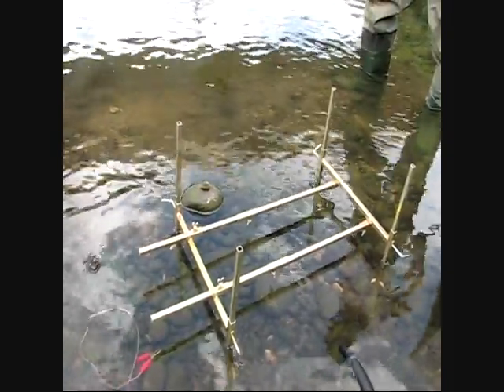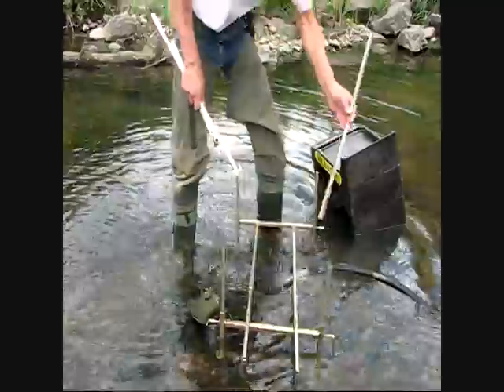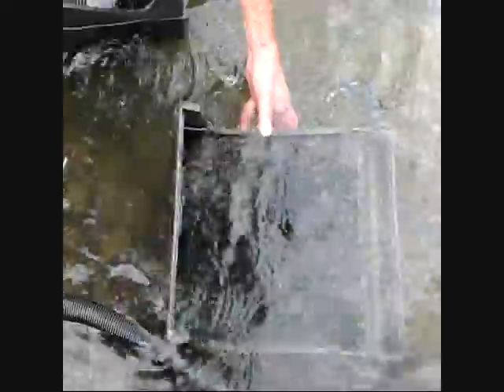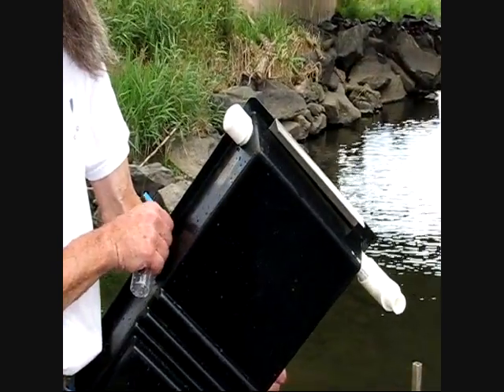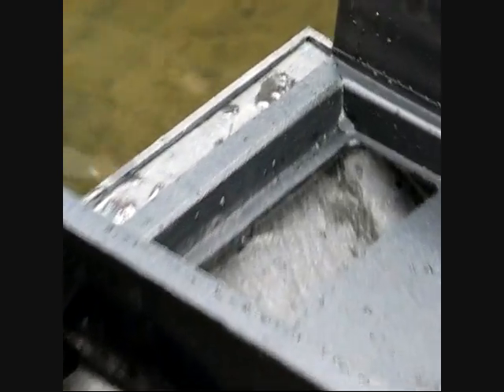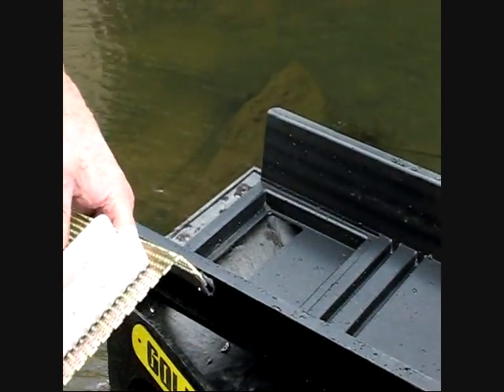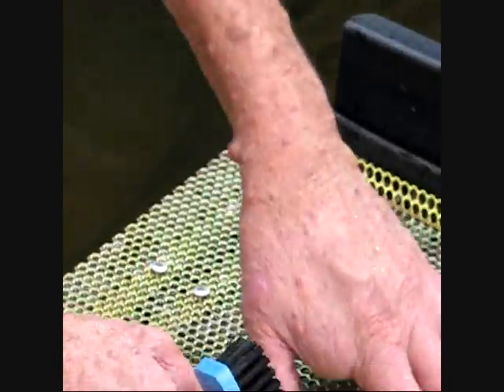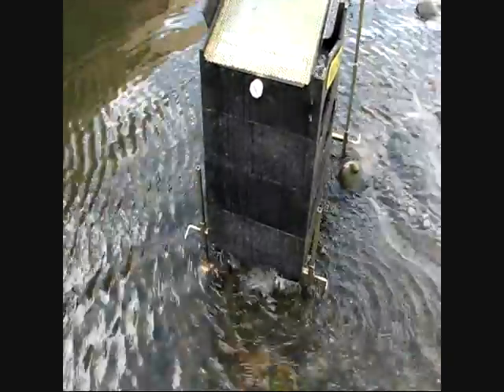Topper unit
Gold Cube Topper set up procedures.  Turns a Gold Cube into a "Shovel Ready" Highbanker!